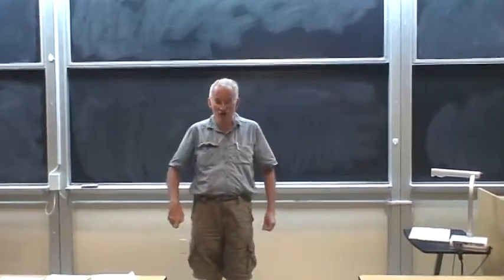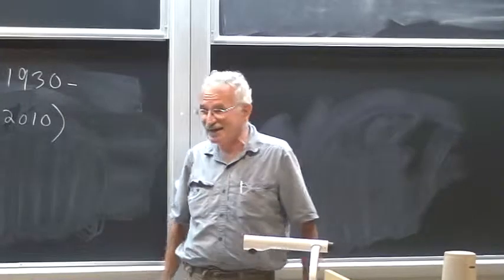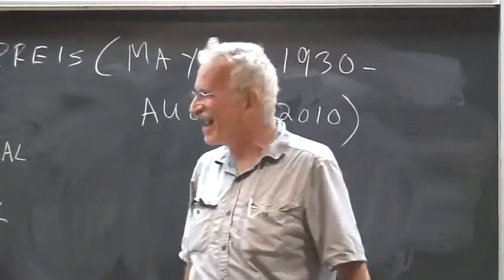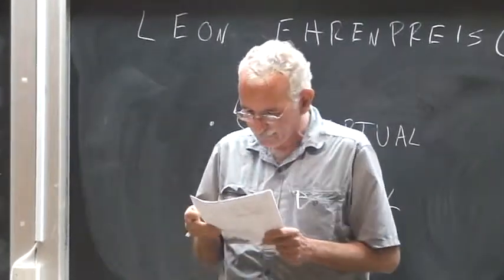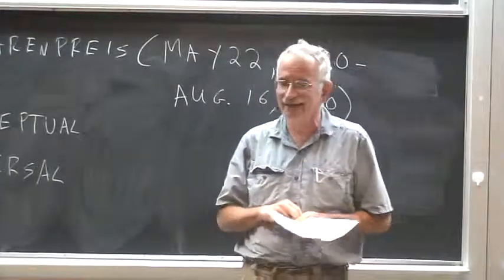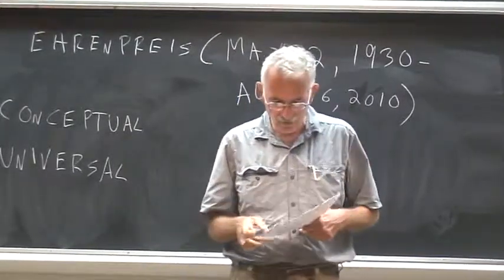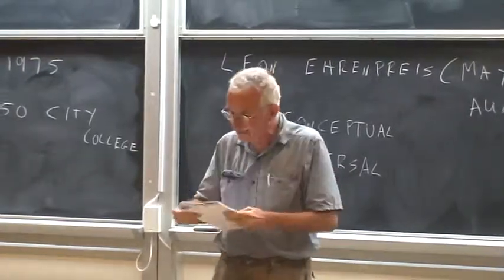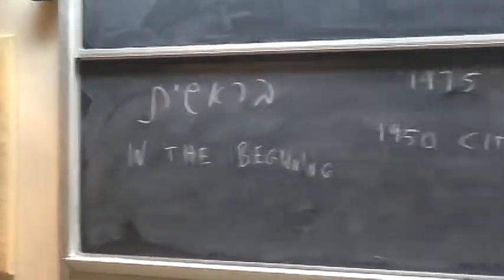Leon Ehrenpreis (1930-2010) a Truly FUNDAMENTAL Mathematician part 1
Speaker: Doron Zeilberger, Rutgers University

This is a mathematical &#1492; &#1505; &#1508; &#1491; (eulogy)
for my great mentor and influencer, Leon Ehrenpreis, who has
made fundamental contributions to mathematics, including the
seminal theorem about the existence of a Fundamental solution to
any partial linear differential operator with constant
coefficients and the amazing statement, and proof, of the
so-called Fundamental principle. I will illustrate his beautiful
ideas by presenting discrete analogs, where things get much
simpler, and Leon's beautiful ideas shine out in their bare
beauty, without the "continuous" distracting background noise,
so no knowledge of analysis is needed to understand this talk.